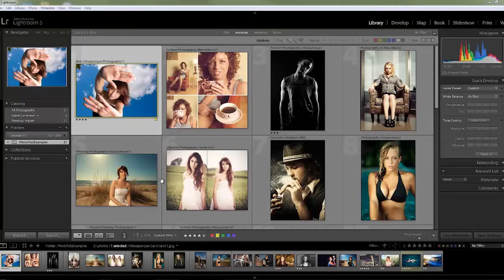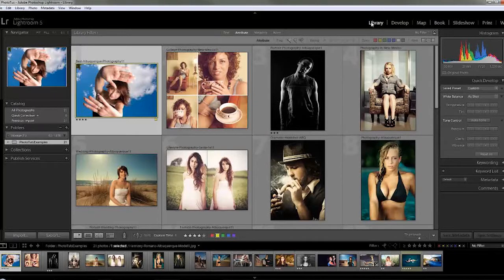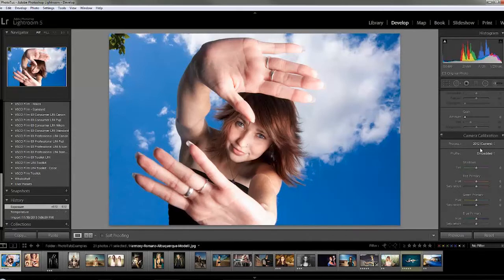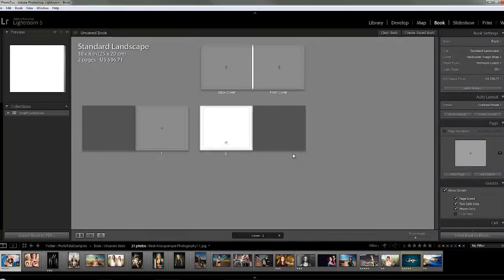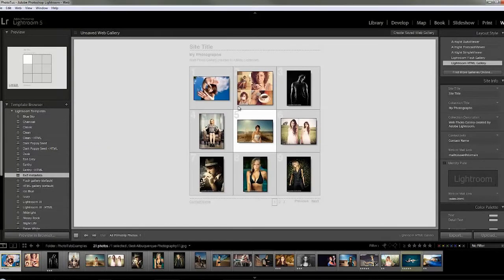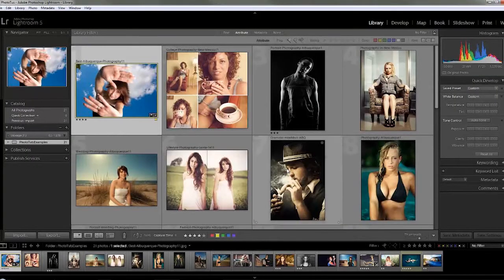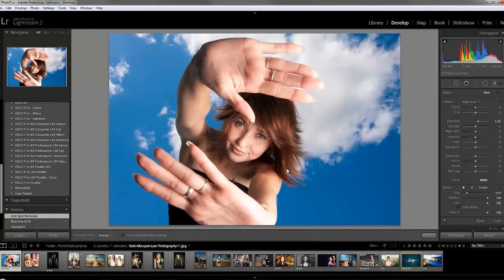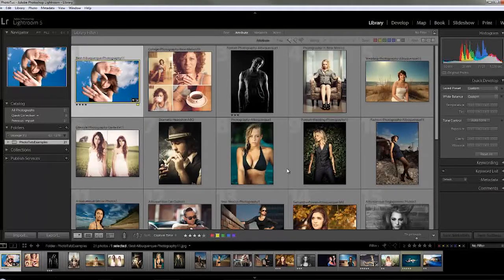The Super Beginner's Guide to Lightroom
Lightroom is a program developed by Adobe that allows you to organize, cull, and edit your photos with ease. Using its variety of tools, Lightroom allows you to have all the powerful tools within clicking distance of your mouse or tablet. But how does one get started in Lightroom?